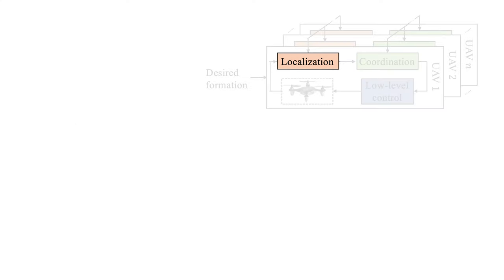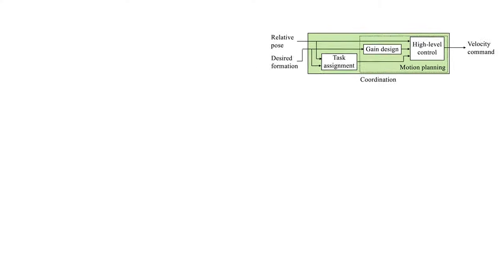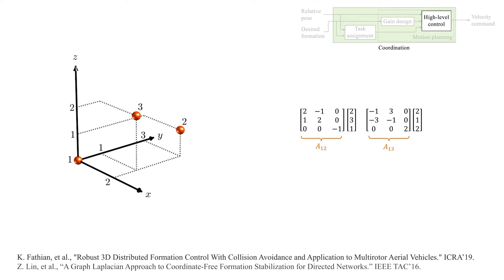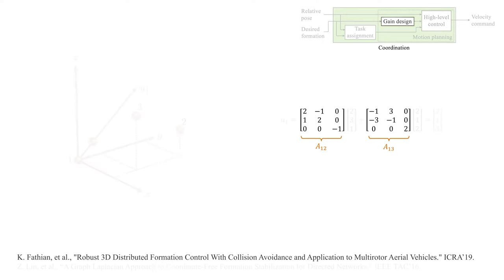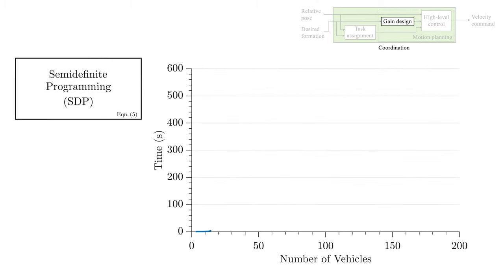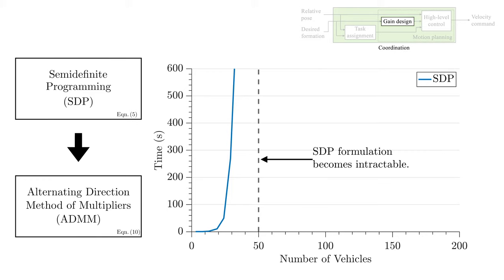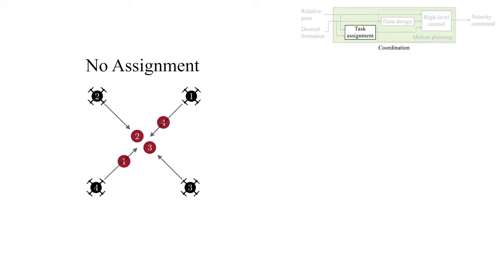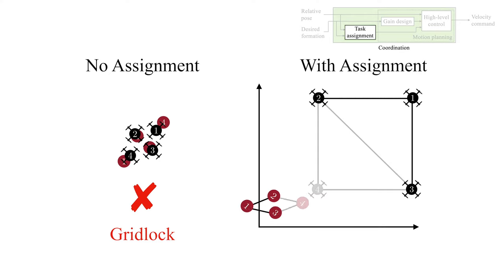A Distributed Pipeline for Scalable, Deconflicted Formation Flying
Spatial formation control pipeline tested in simulation with 100 UAVs and in hardware with 6 hexarotors at MIT-ACL. The hexarotors run visual-inertial odometry (VIO) onboard for motion estimation, communicate peer-to-peer, and perform distributed decision making and planning.